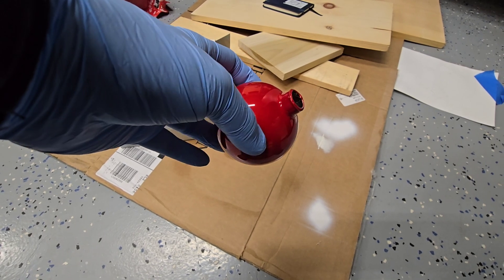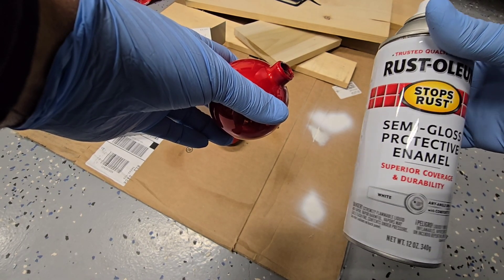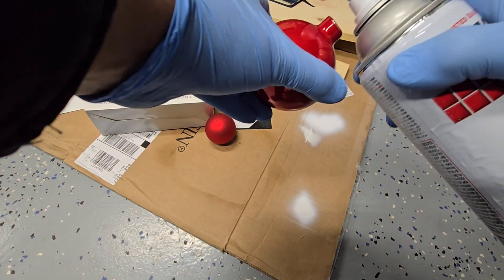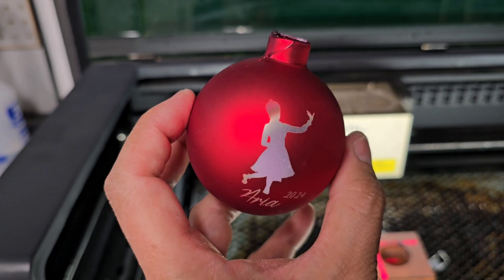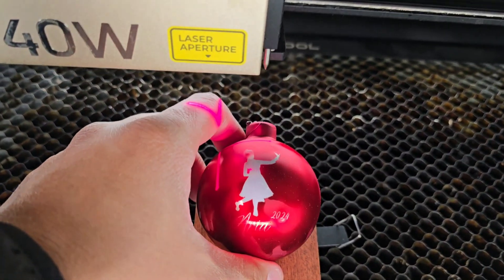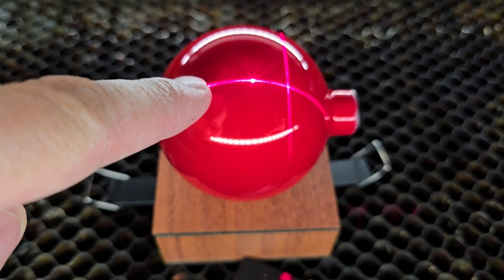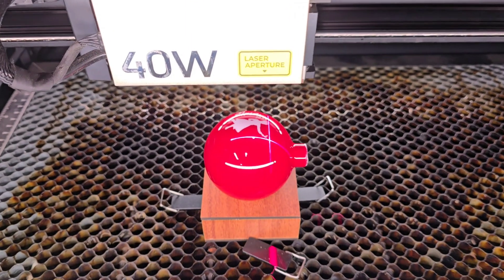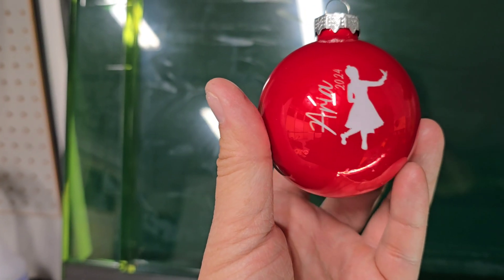How to engrave glass ornament fr Target? What setting to laser glass ornament using Xtool S1 40w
I'm this video, I show you my steps for engraving a glass ornament.
My settings:
Xtool S1 40w
Power: 10%
Speed:  300
Pass: 1
Lines: 140